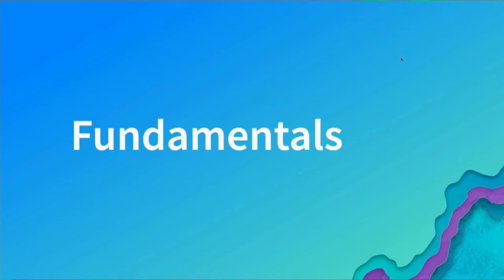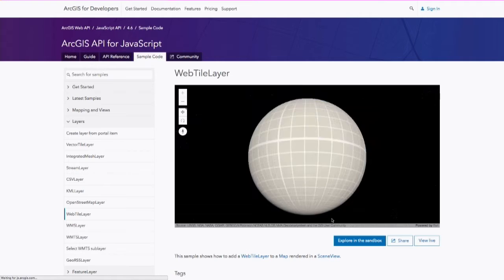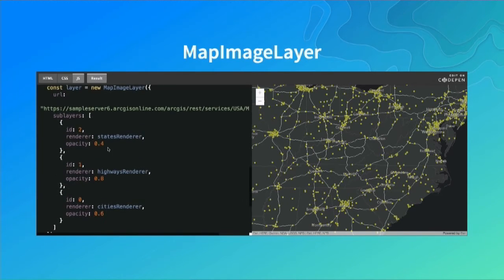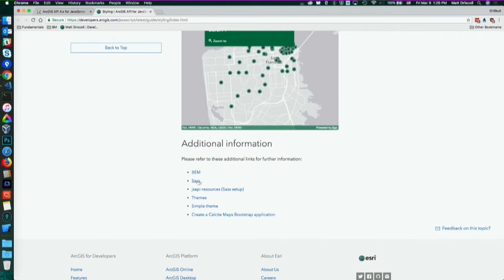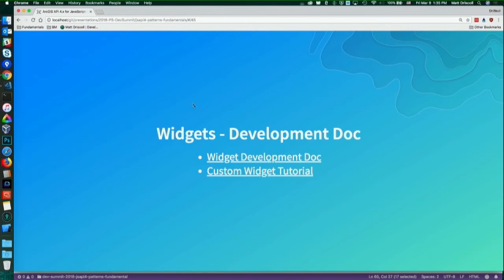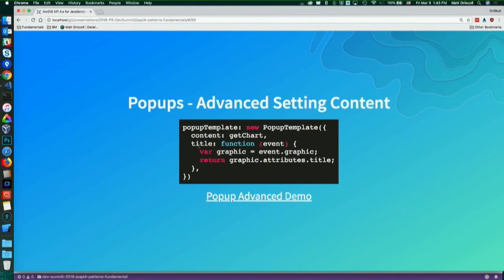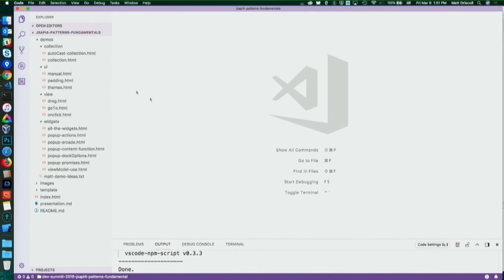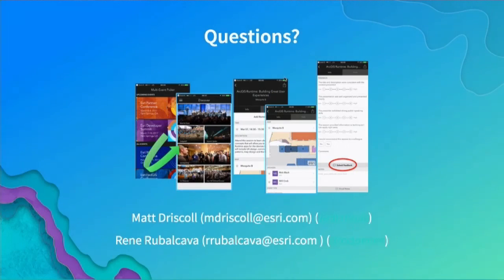ArcGIS API 4.x for JavaScript: Programming Patterns and API Fundamentals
In this session, you'll learn the basics of the ArcGIS API 4.x for JavaScript, including the fundamentals of watching for property changes, autocasting, working with Collections, and lazy-loading data in your applications! You'll learn more details about maps, web maps, layers, 2D and 3D views, UI, and widgets! This is a key session for developers new to the 4.x version of the API.